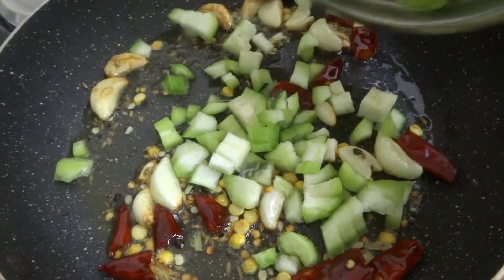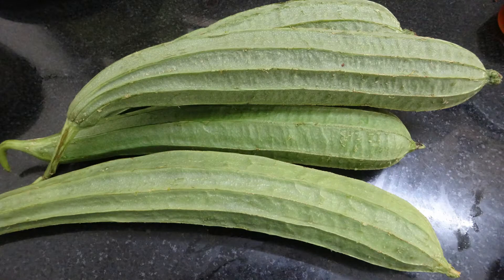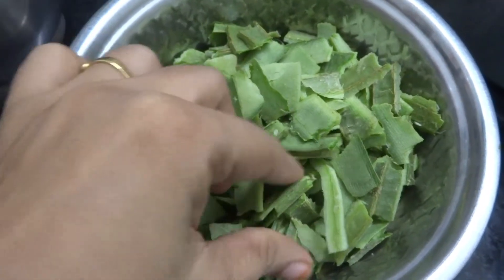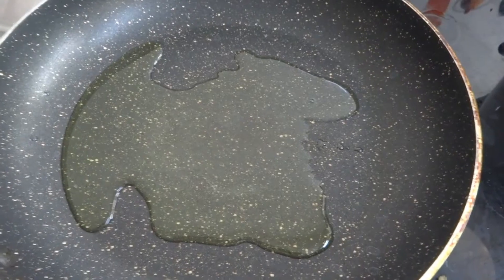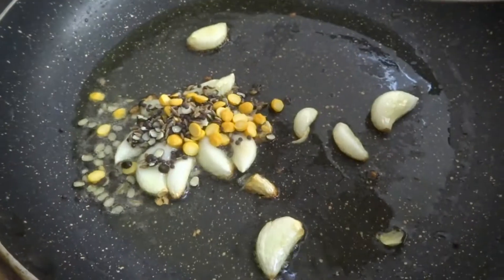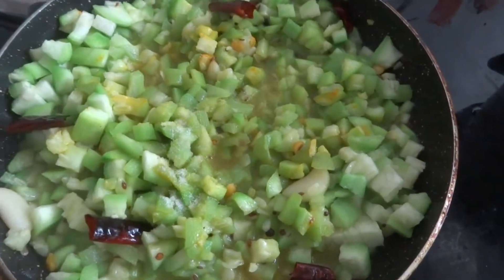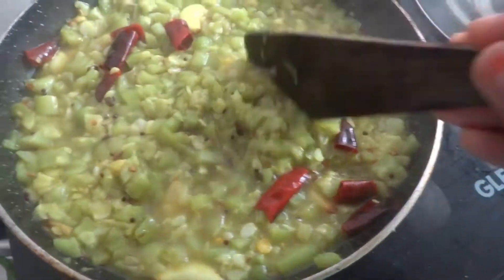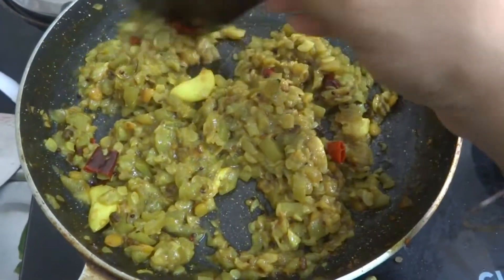Beerakaya Vepudu|Ridge Gourd Fry | బీరకాయ వేపుడుRidgeGourd Fry|InstantRecipes|Turai Fry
How to cook Beerakaya Vepudu | Ridge Gourd Fry | బీరకాయ వేపుడు